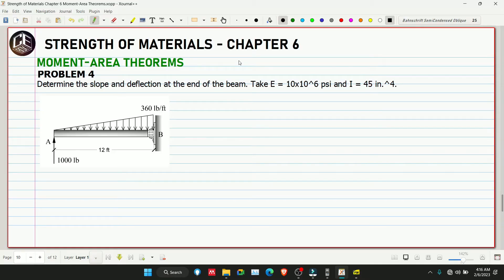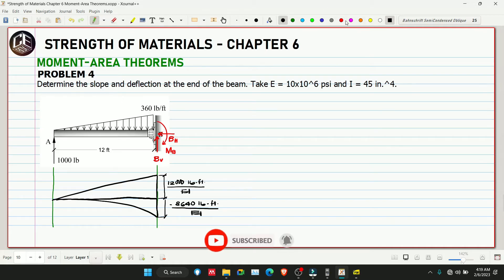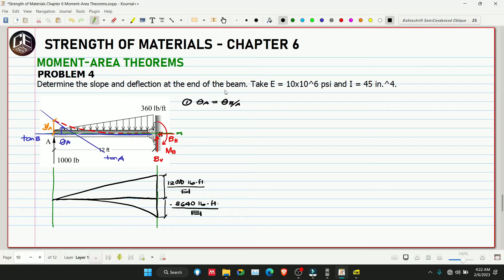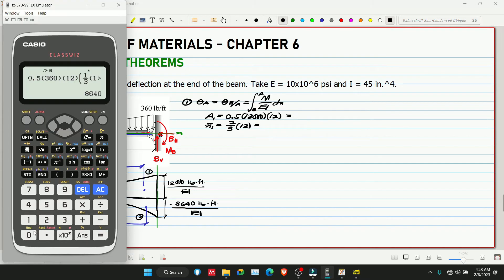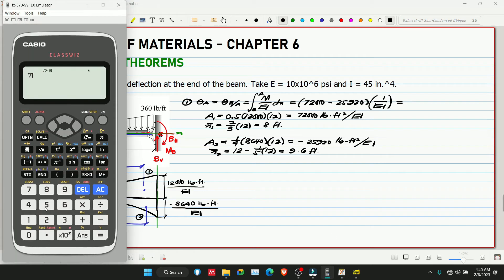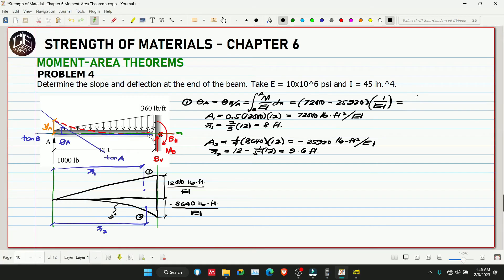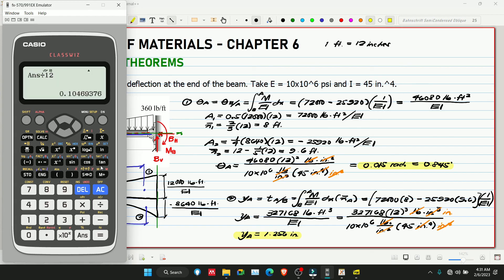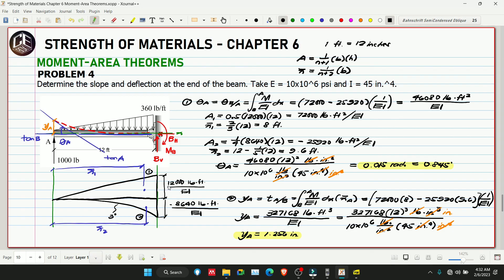Strength of Materials Chapter 6 Moment Area Theorems Problem 4 (PH)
Chapter 6
6.1
6.2
6.3
6.4

God bless! :)